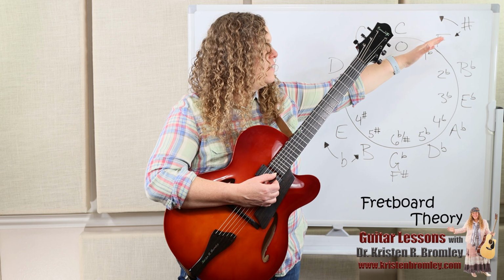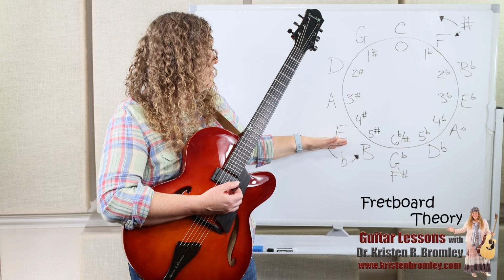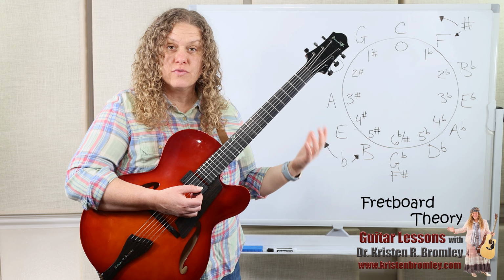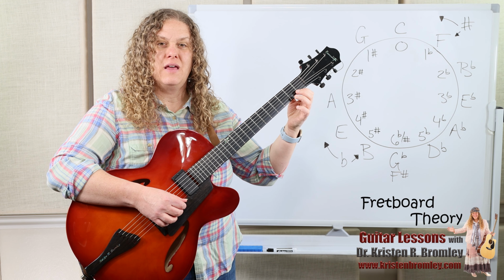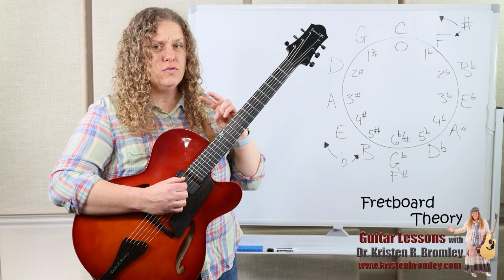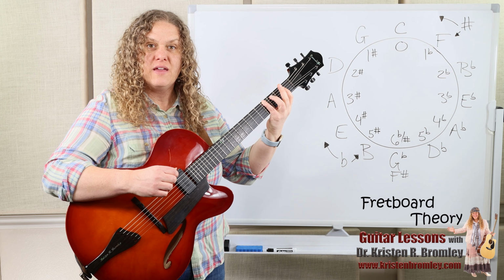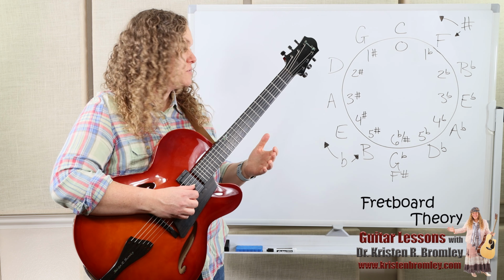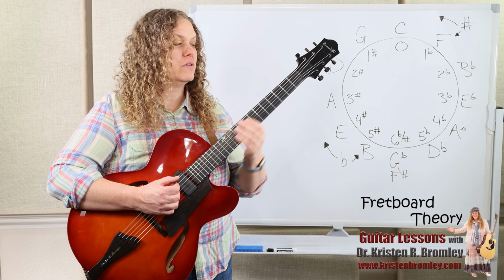Unlocking the Fretboard with the Major Scale - Part 8: Circle of 4ths and the Flat Keys - Theory 11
Dr. Kristen R. Bromley's Fretboard Theory Lesson Series covers numerous ways to master the guitar fretboard.  These lessons are newly released each Thursday for "Theory Thursdays."  In this Lesson, Dr. Bromley builds on what was taught in the last lesson by diving into understanding the major keys that have flatted notes, how to memorize them with the aid of the circle of fourths, and how to play the F major scale, Bb major scale, Eb major scale, Ab major scale, Db major scale, and Gg major scale in First Position.